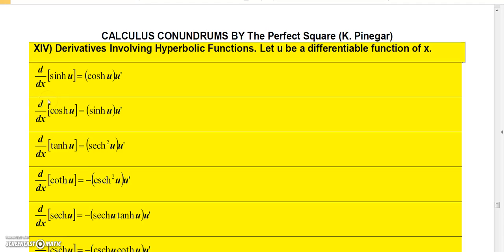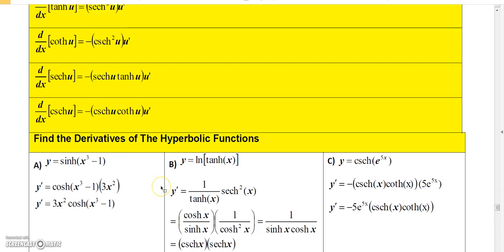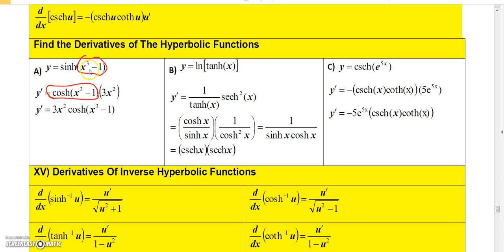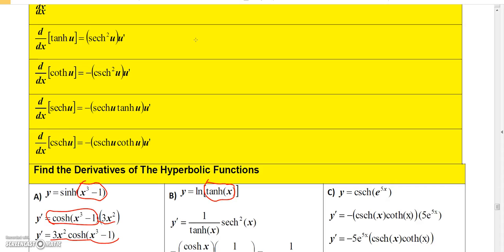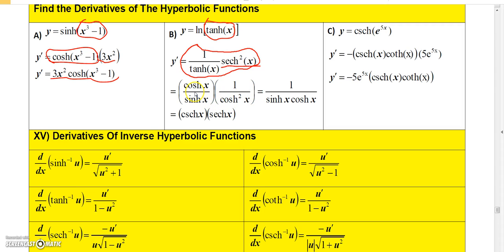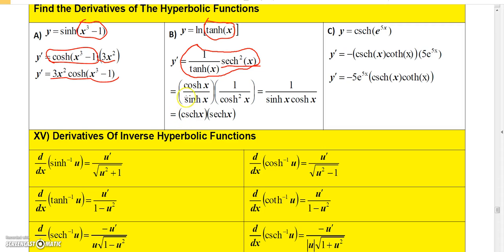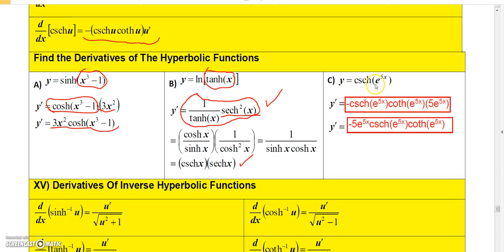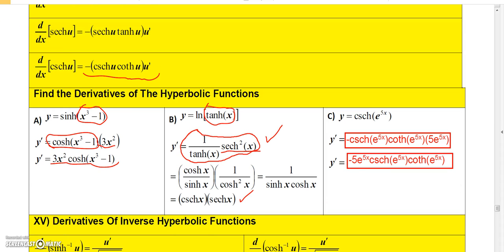Calculus Conundrums Finding Derivatives 16 Hyperbolic Rules